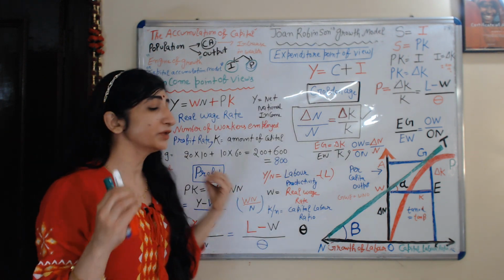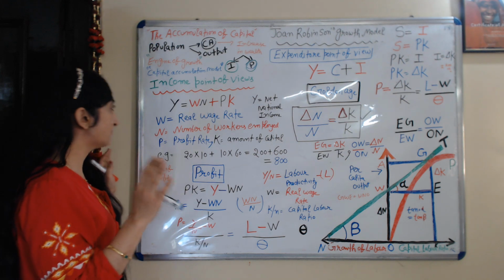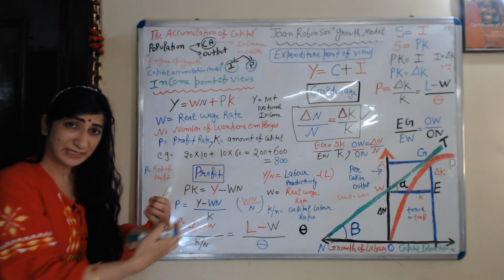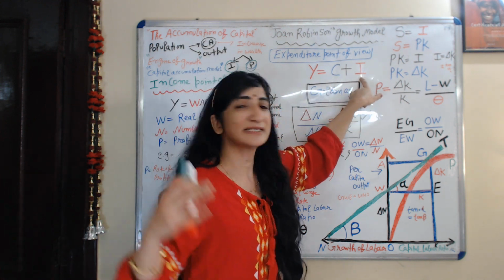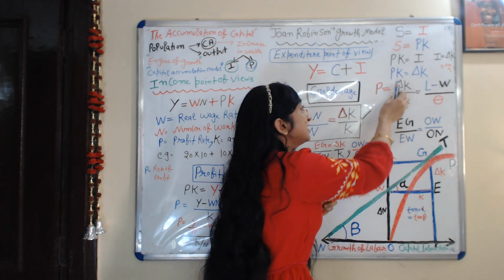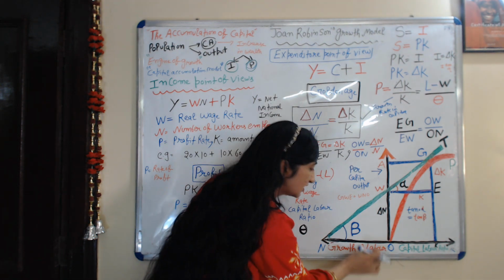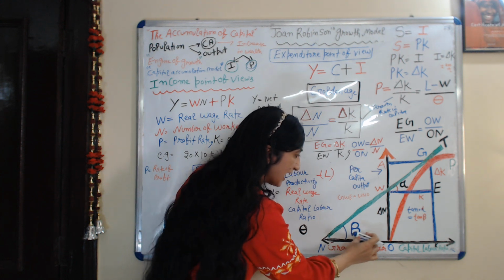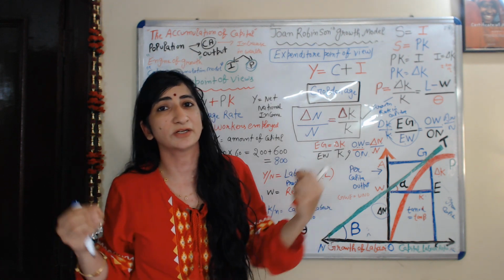Joan Robinson's Growth Model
This video describes about Joan Robinson's growth model.